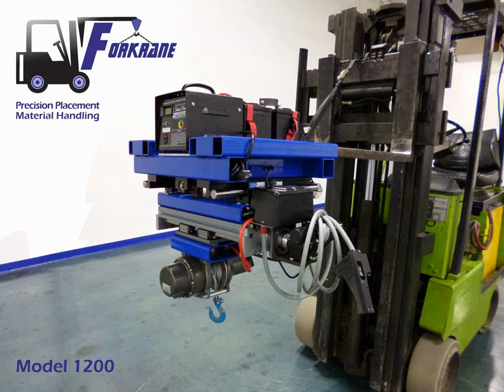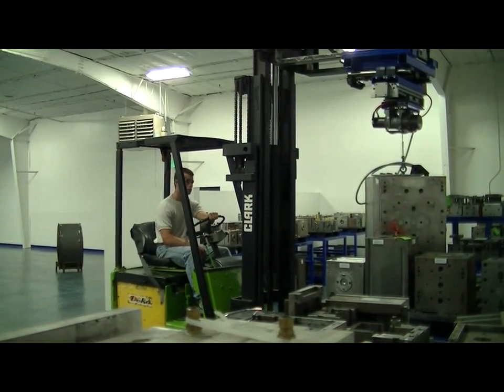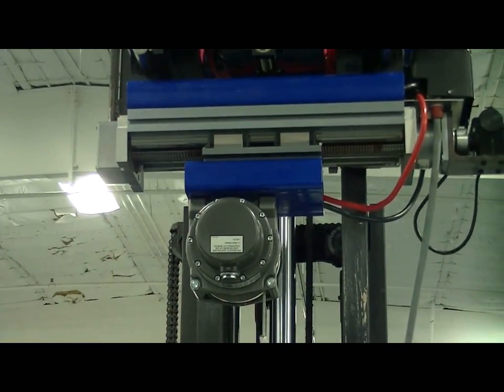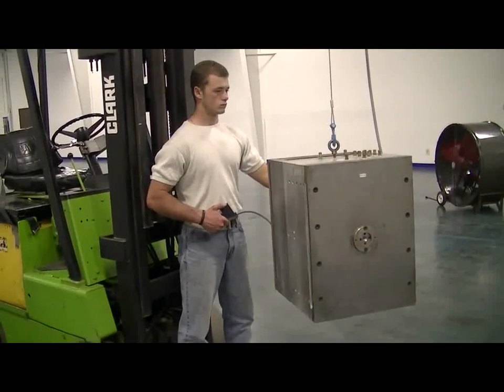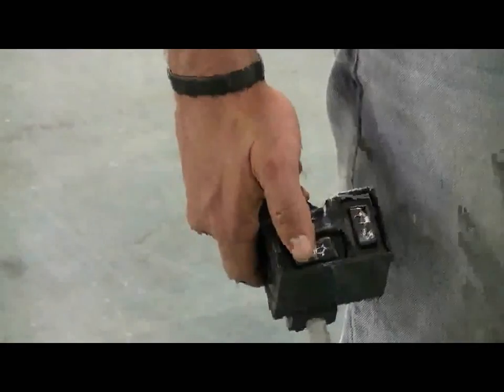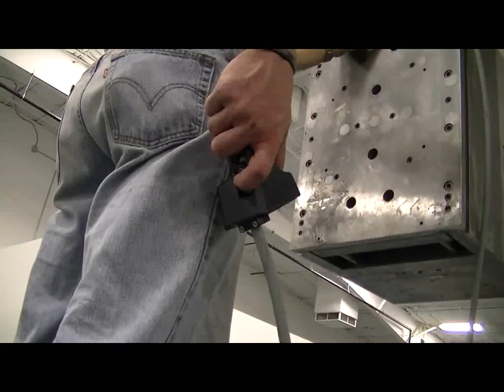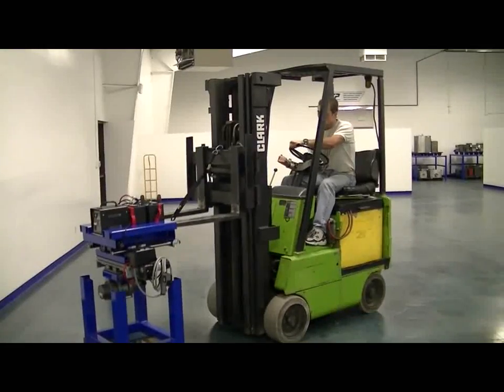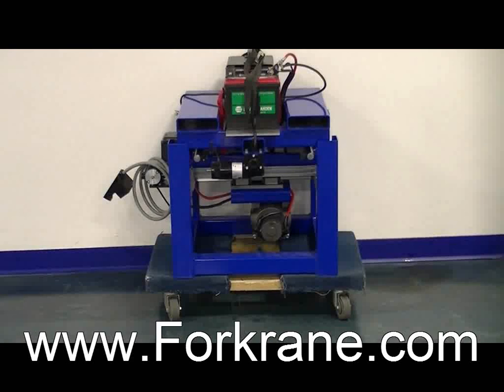Forkrane - New precision placement mobile crane for use on a forklift.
Fork mounted mobile crane with true X,Y,Z and rotation just like a regular overhead crane.  Handles heavy loads with smooth motion for precise placement. Great for material handling, engine or motor replacement, and mold or tool setting for injection molding.